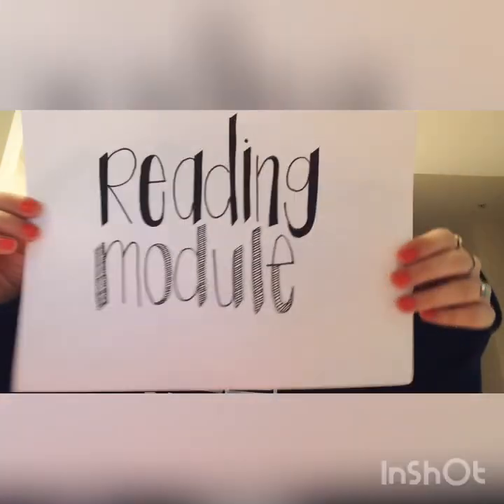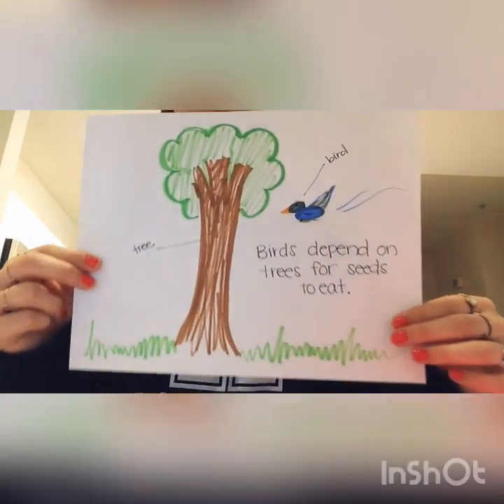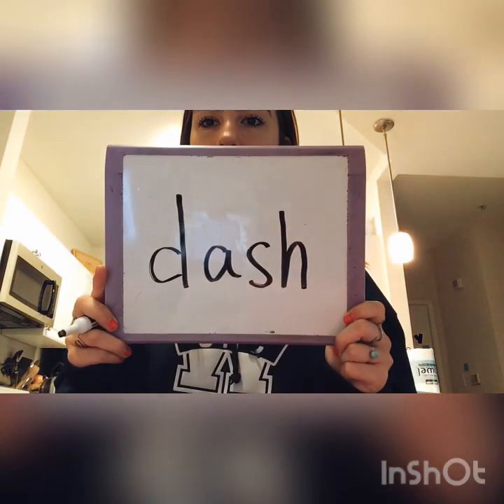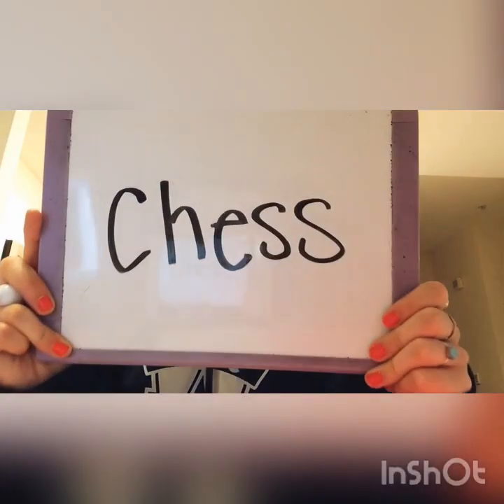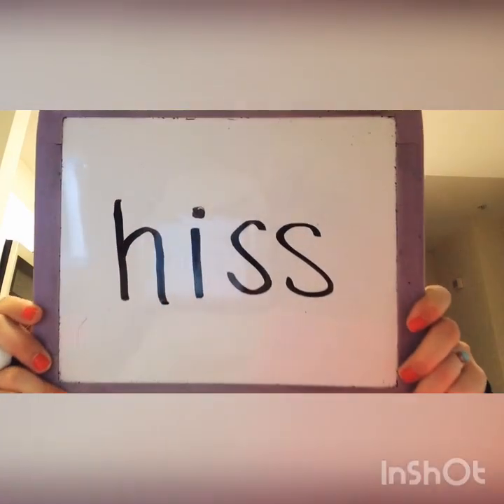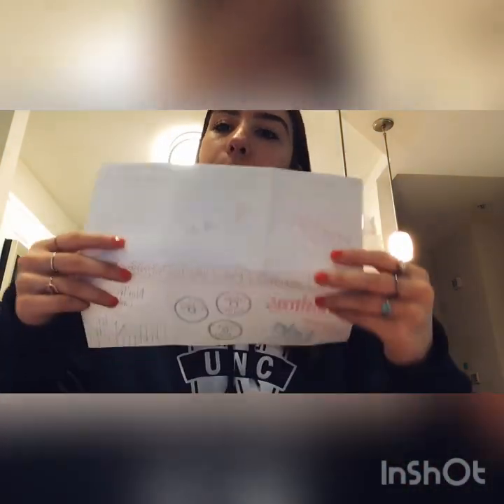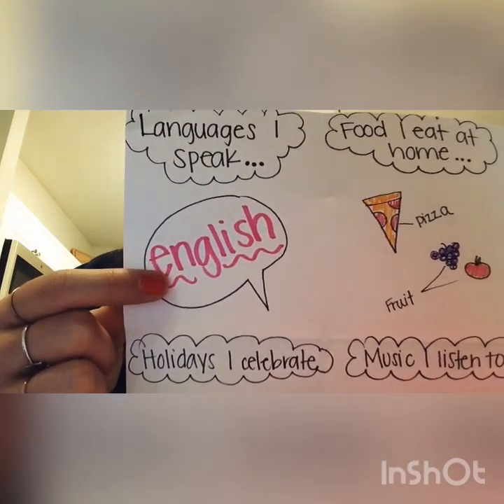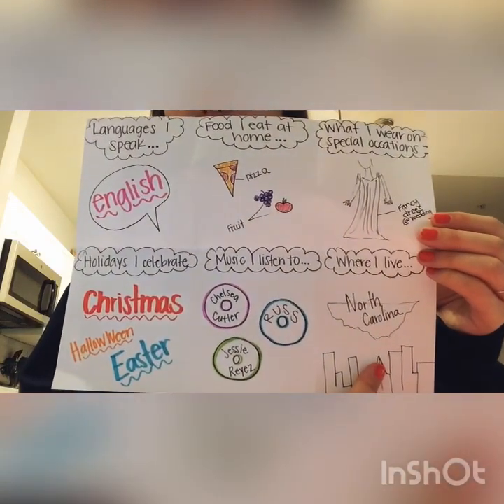May 18 (Day 33): What to do Today!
Science/Social Studies: Cultures of the World | A fun overview of the world cultures for kids